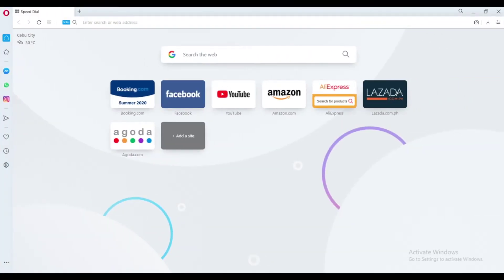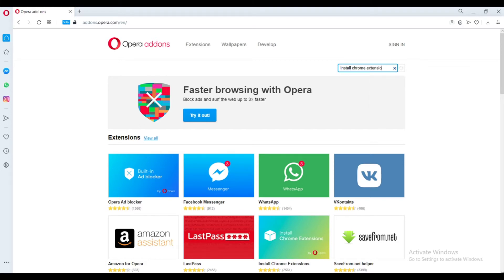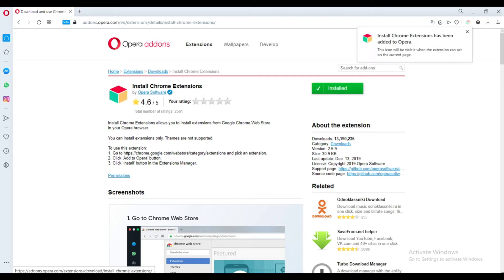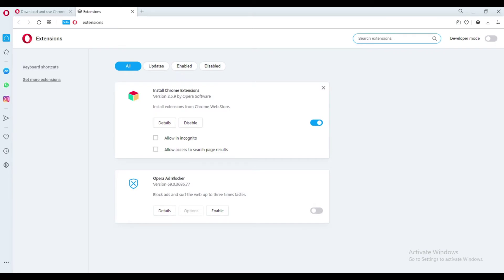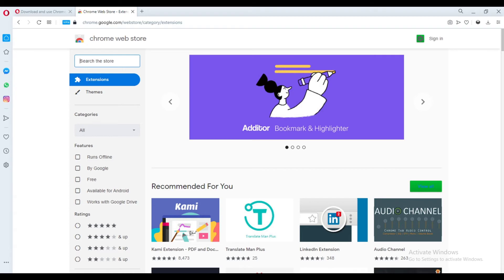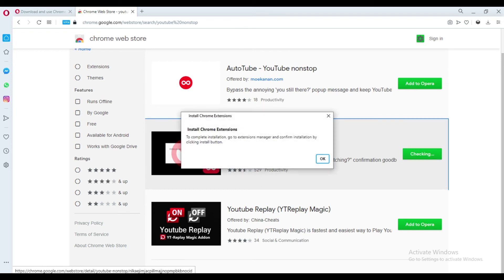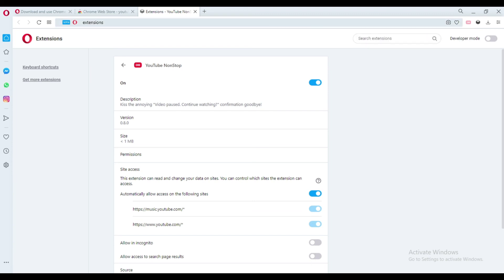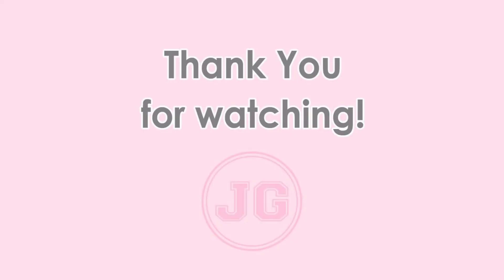YouTube Nonstop | Solving your YouTube video problem from automatic pausing | OPERA Browser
How to stop YouTube videos from pausing?
This video is for OPERA Browser... I will show you how to solve your YouTube video problem from automatic pausing everytime you leave it for a while.

for other browsers, check this out!